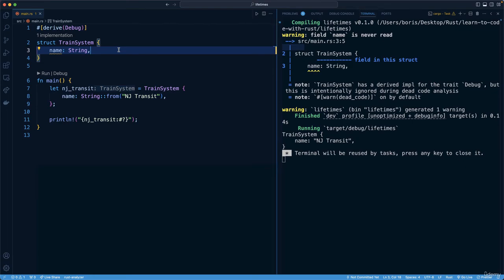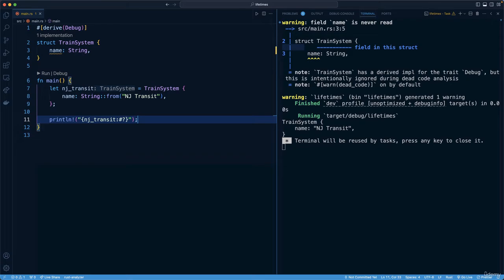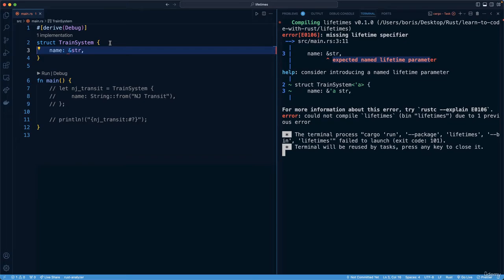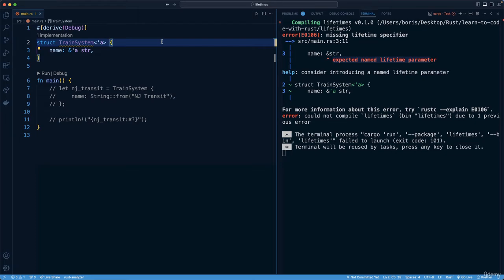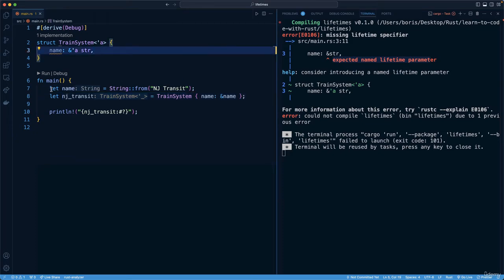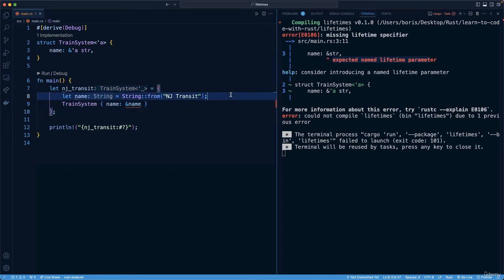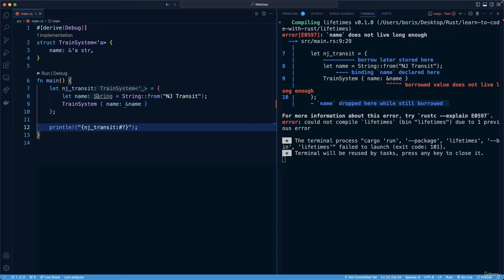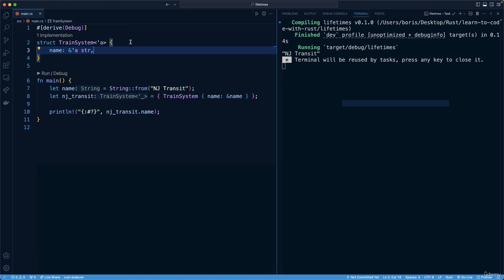16. Lifetimes in Structs.mp4